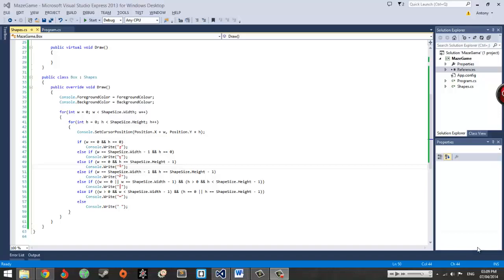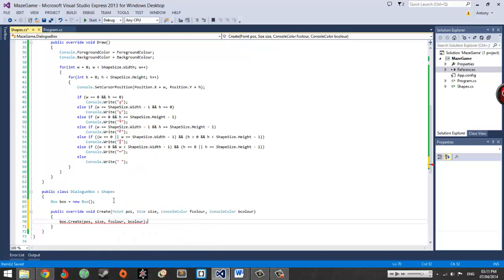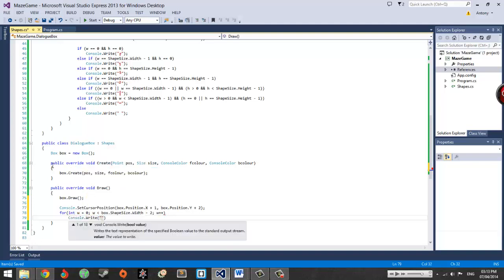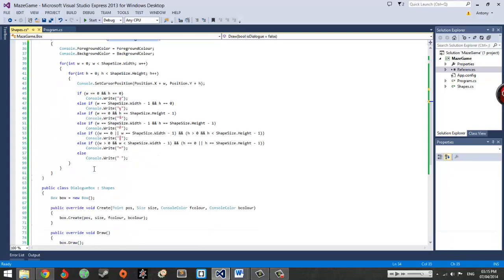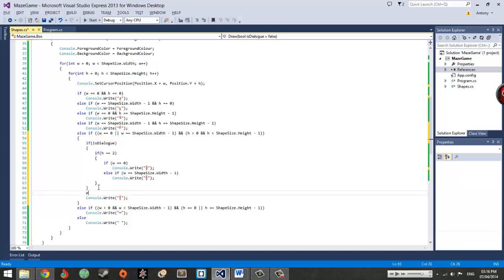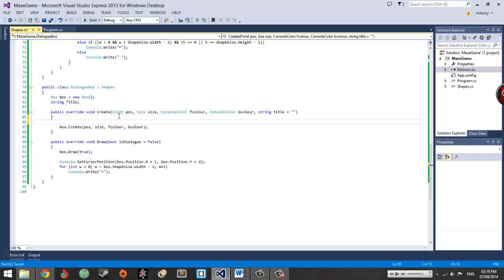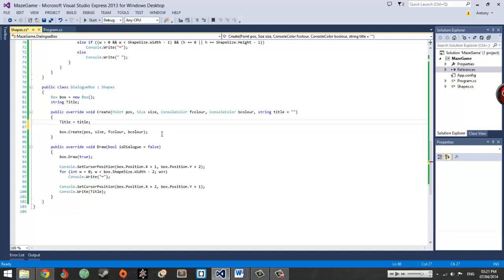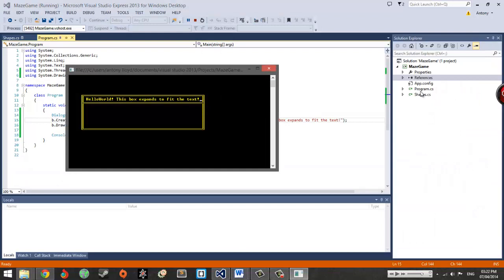C# Maze Game Tutorial - Part 2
In the second part of the tutorial we will finish off the shapes class!!!